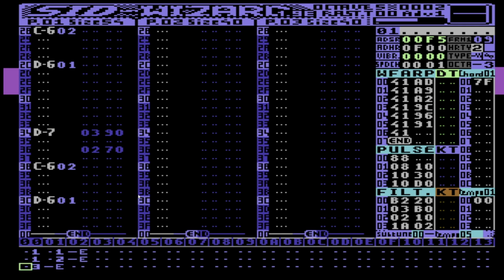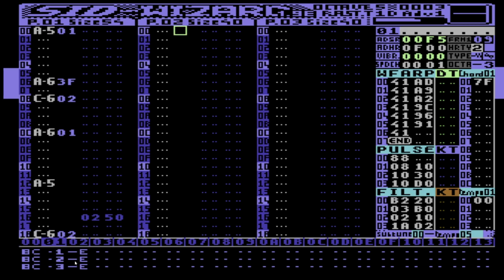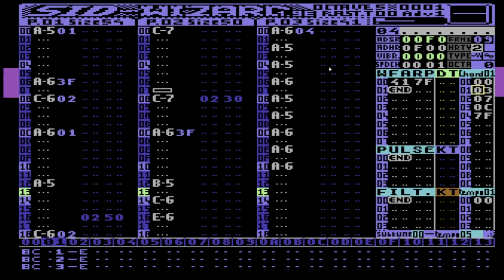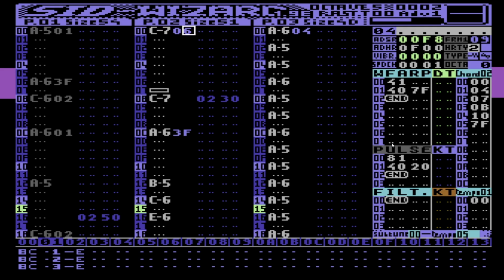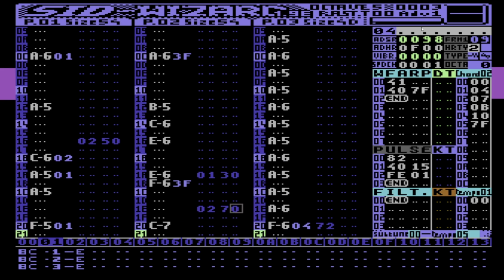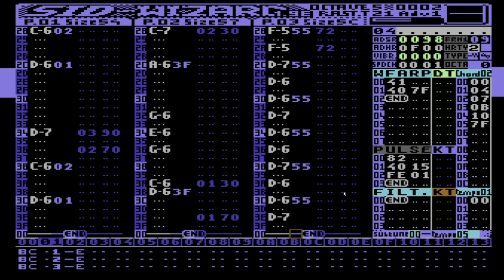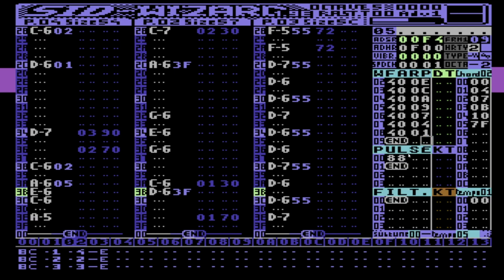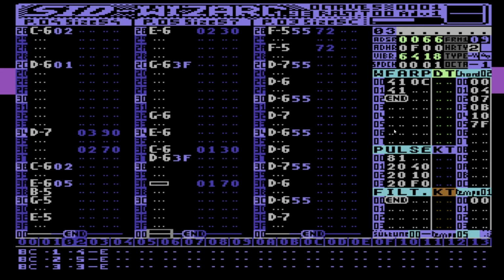How I produce my Commodore 64 music in SID-Wizard (Not a tutorial)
In this video I show the process of producing real chiptune music. Watch (and hopefully learn XD) as I produce a short loop in SID-Wizard. Hopefully this reaches the right person, and you learn something about workflow or problem solving in SID-Wizard.

PLEASE LISTEN TO MY NEW ALBUM "Uncovered" BY IRONWARX ON SPOTIFY!!!